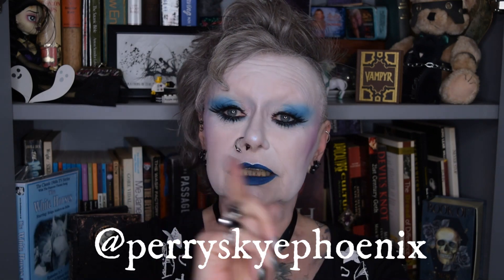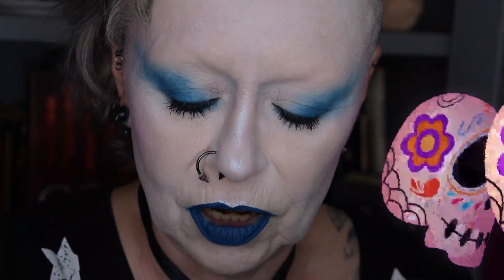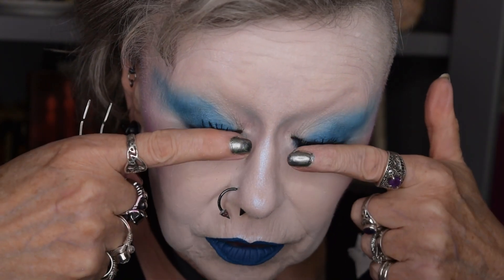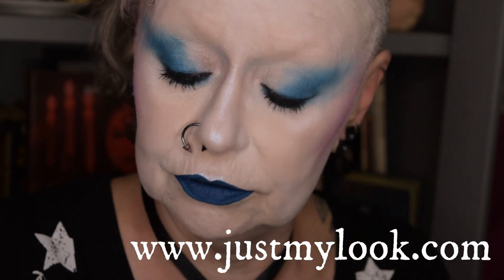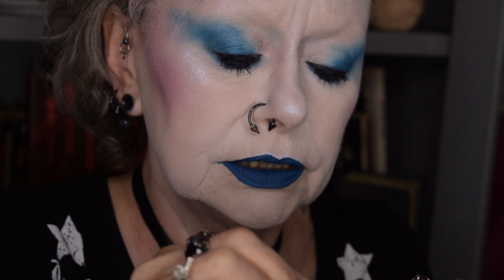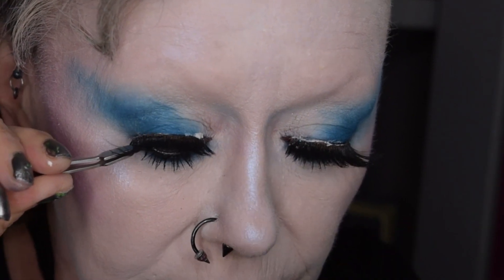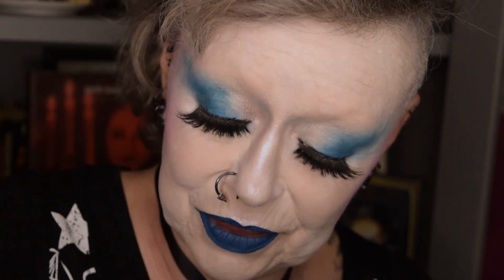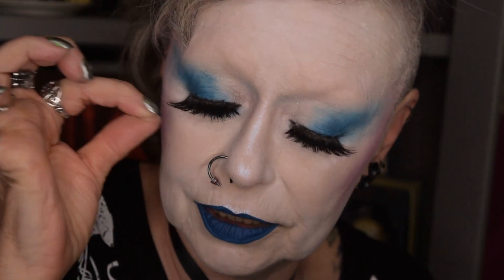Let's Apply Lashes!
Lashings of lashes are every Goth’s go-to accessory, so here is a helpful tutorial on both bottom lashes and regular top ones too – requested by the lovely Perry Skye Phoenix!